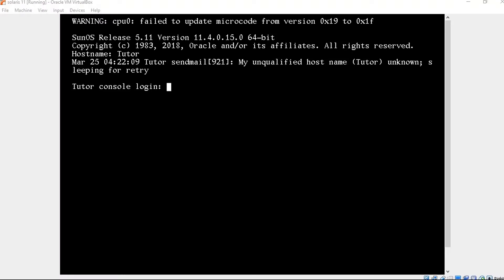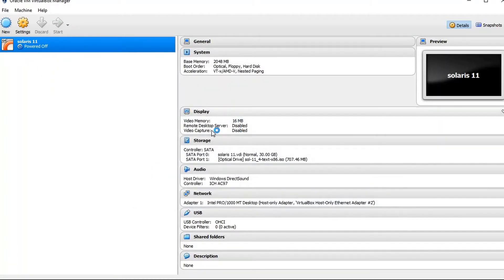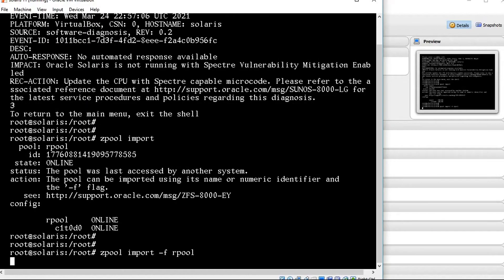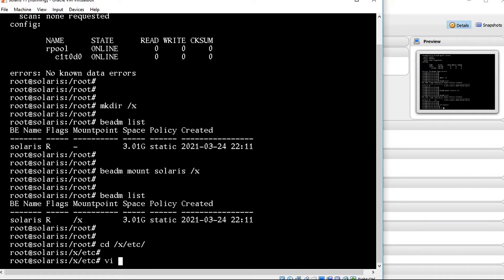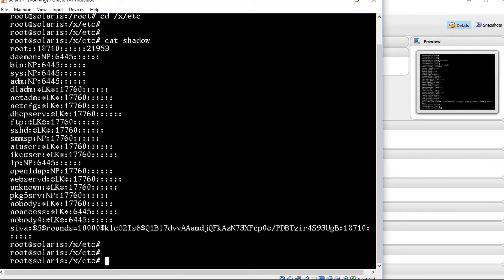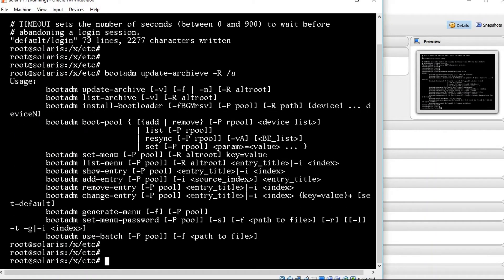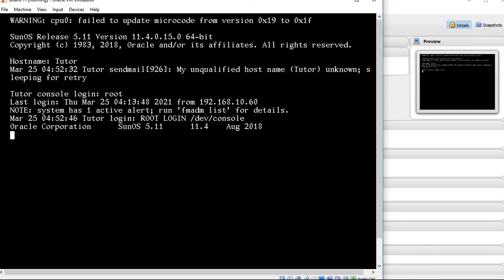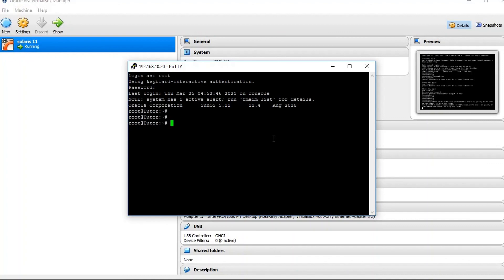Solaris 11.4 Root password recovery || X86 machine || Tutor Talky || English||#16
The Tutor its helping to Recover the root password for Solaris 11.4 machine.

Tutor Talky it’s an Tech Learning channel.